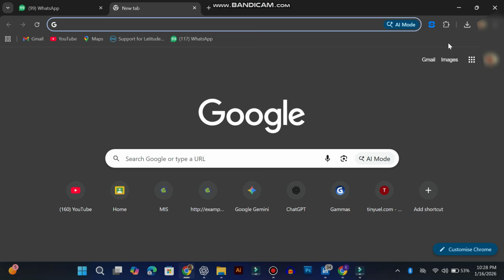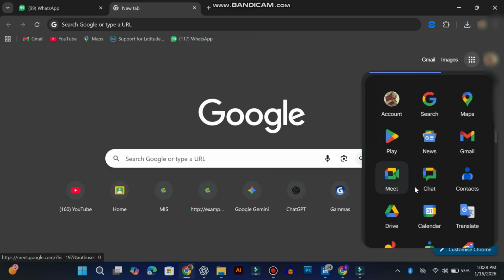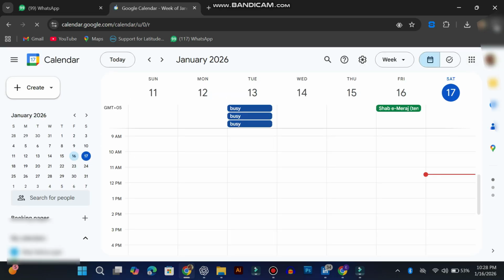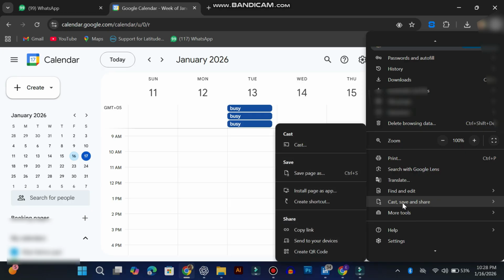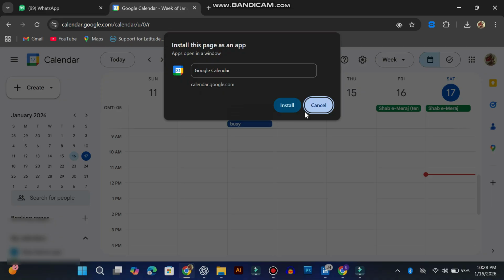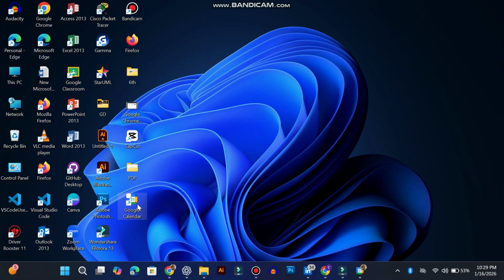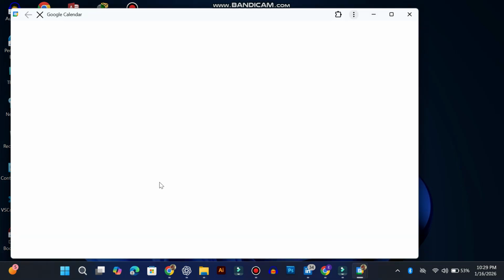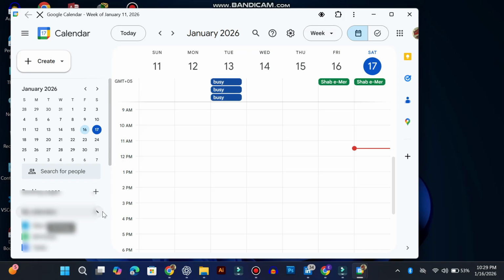How To Add Google Calendar To Desktop On Windows 11 (In 2026) Very easy method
In this video, I will show you how to add Google Calendar to your desktop on Windows 11. If you check your Google Calendar daily, adding it to your desktop can save time and make things easier.

We will use Google Chrome to install Google Calendar as a desktop app. This allows you to open your calendar quickly without opening the browser every time. I will guide you step by step, from opening Google Calendar to installing it on your desktop and pinning it to the taskbar.

This method is simple, fast, and useful for students, professionals, and anyone who wants quick access to their schedule.